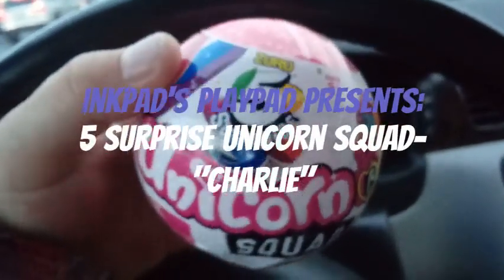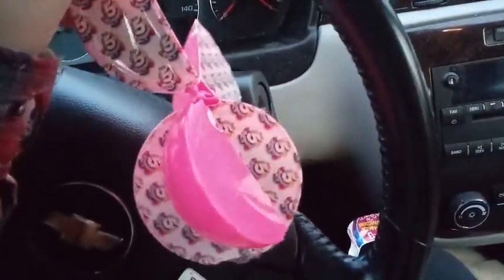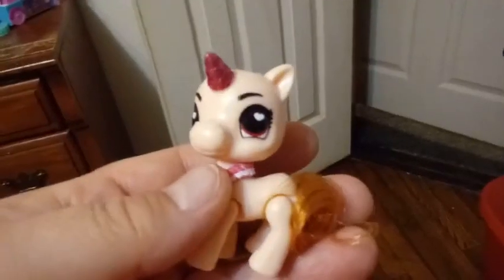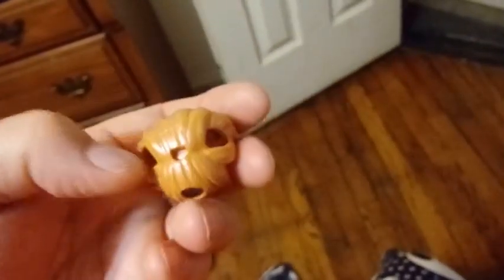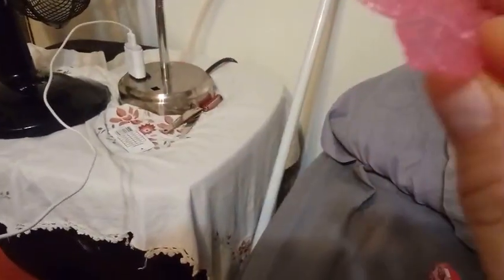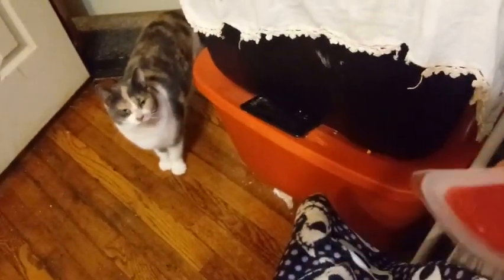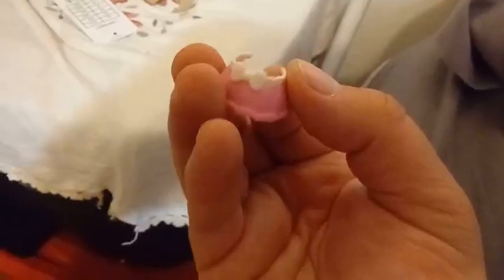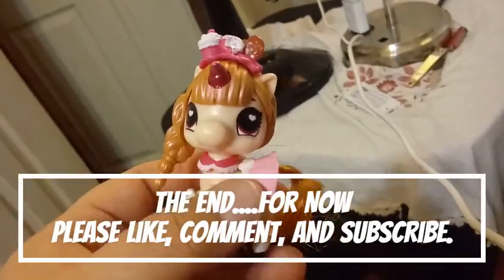5 Surprise Unicorn Squad- "Charlie"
Hey everybody! Today I picked up another 5 surprise unicorn Squad ball in hopes that it's a new character and not a double. If you're interested in the other girl that I've already picked up here is the link to that video: